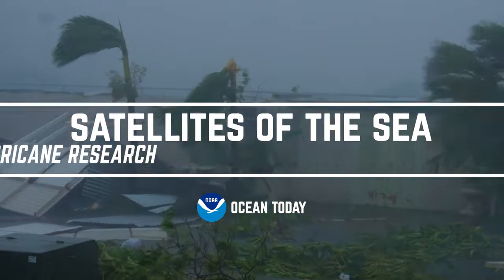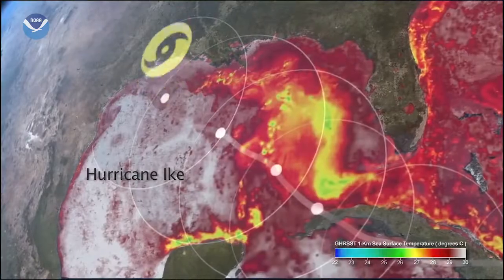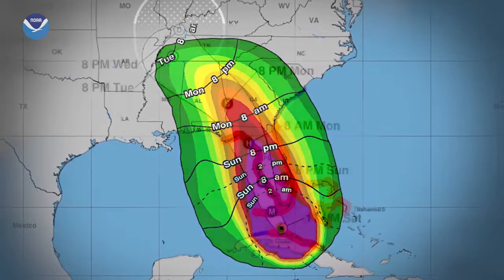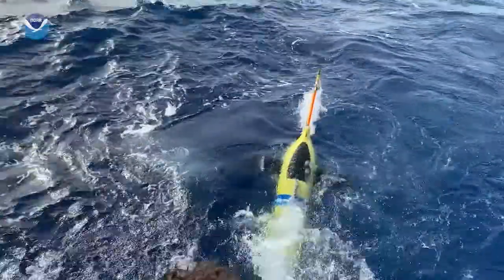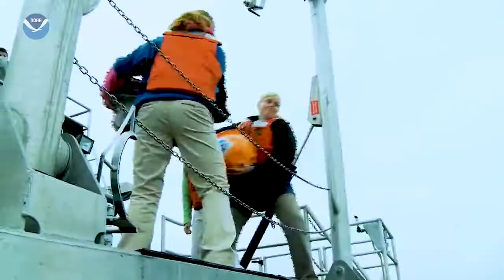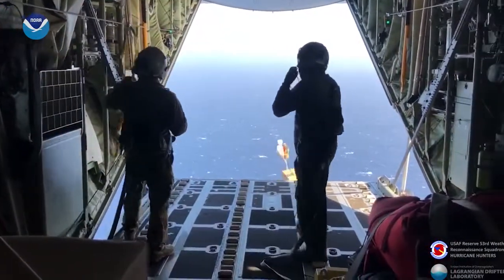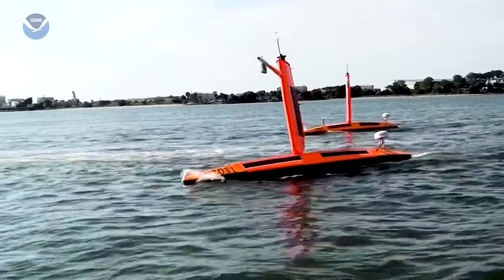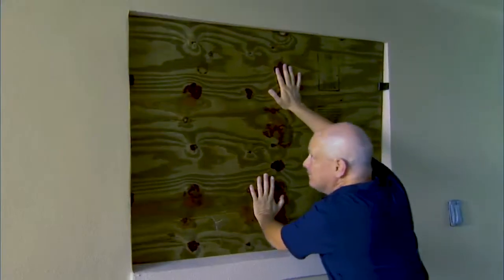Satellites of the Sea: Observing the Ocean for Hurricane Research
How do we know how strong a hurricane will be and where it will make landfall? Some answers can be found in the ocean. Ocean observing instruments collect data about ocean conditions, such as temperature, salinity, and pressure. This information helps scientists improve forecasts of hurricane intensity and path, and to warn people who may be in danger.

Ocean Today is an interactive exhibit that plays short videos on ocean related themes. Visitors can select from 200+ videos on topics ranging from deep-­sea exploration, marine species, and restoration projects to hurricanes, oceans and human health, and climate science and research. These videos are a free resource and are available on our